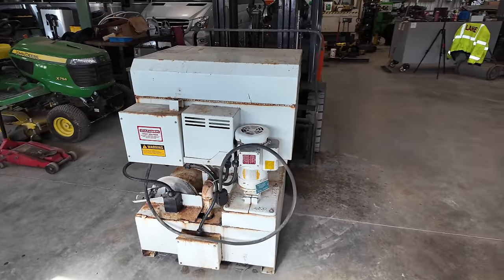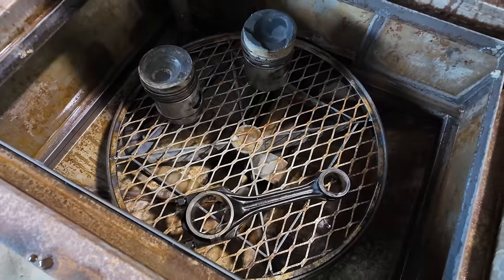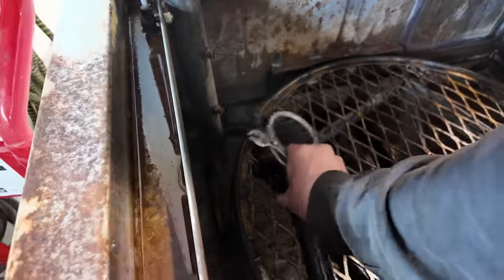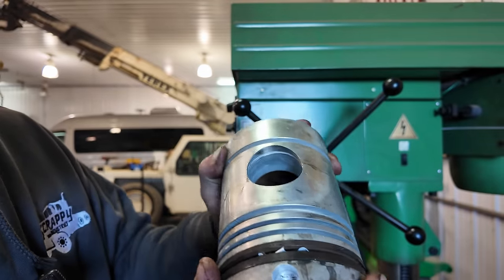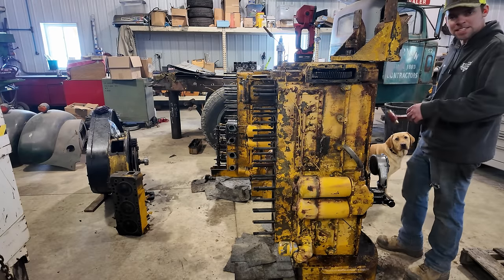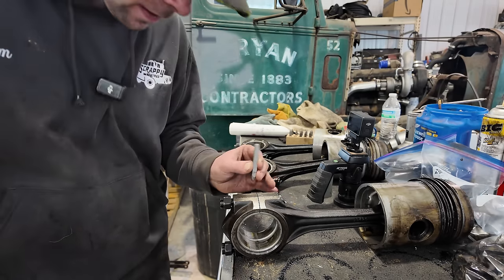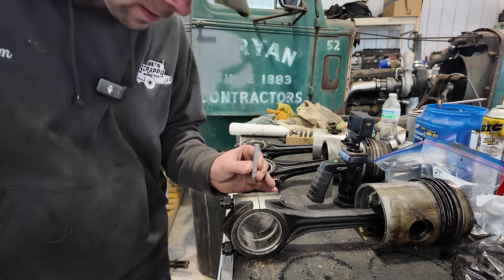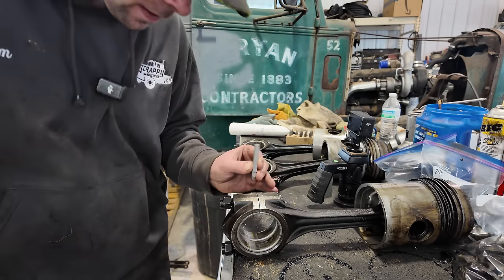Can't Buy Parts! | "Rebuilding" a 1941 Caterpillar Diesel D4600 Engine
Carbide Scraper

We are on a mission to fix the Bay City 45 Shovel with a Caterpillar D4600 Engine.   Parts are no longer available!! What to do?  Spare engine to the rescue!